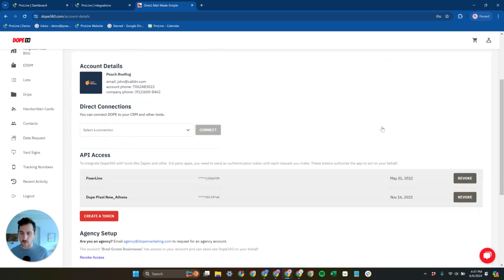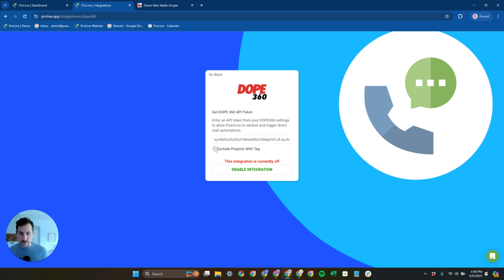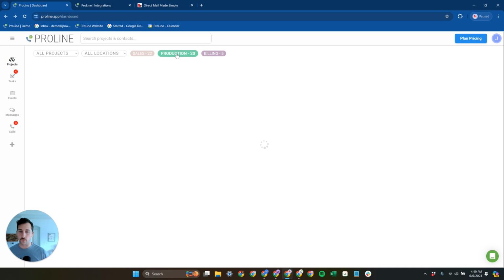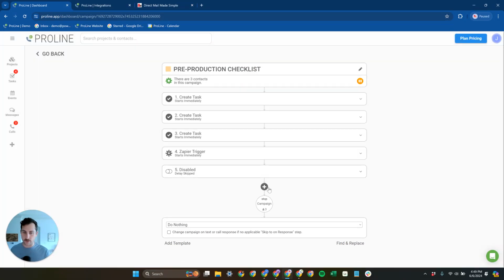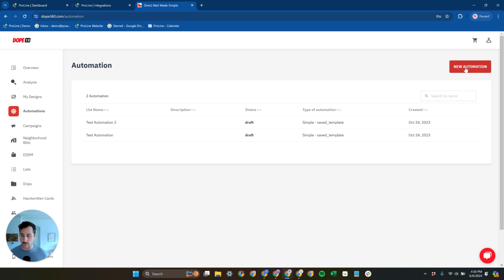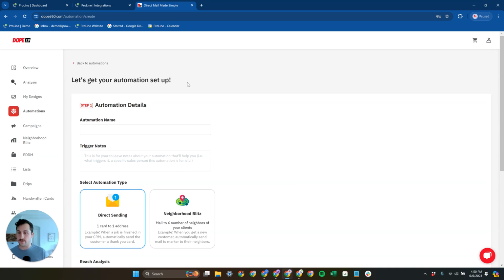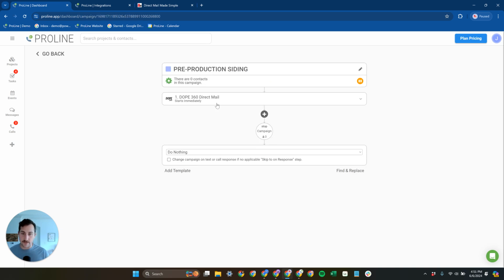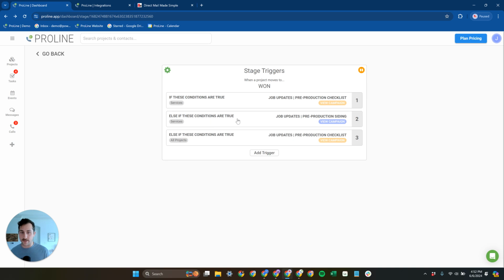Dope Marketing + ProLine CRM for Roofing Contractors